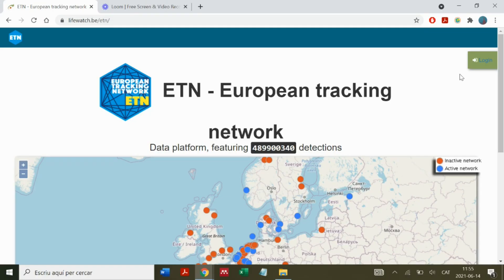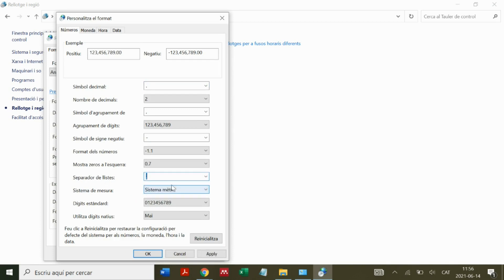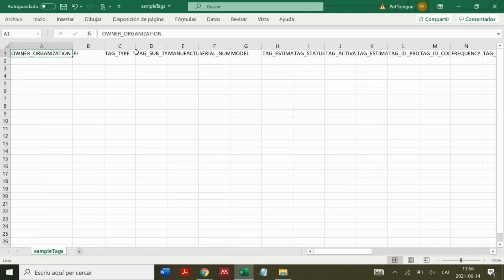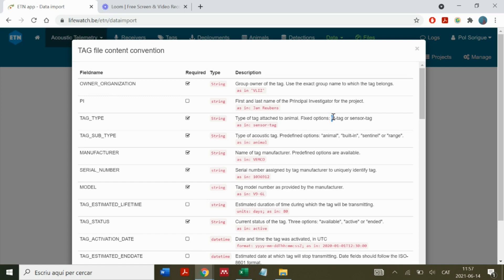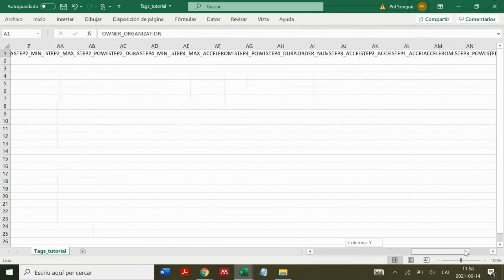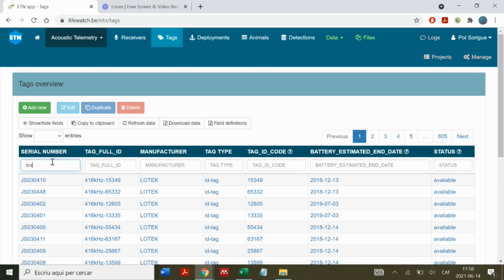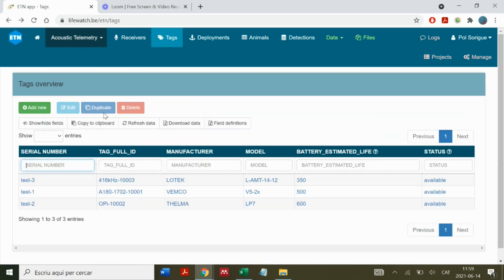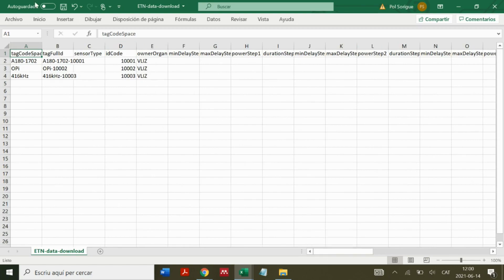How to upload tag metadata to the ETN database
This short video provides step-by-step instructions for uploading tag metadata to the European Tracking Network database.